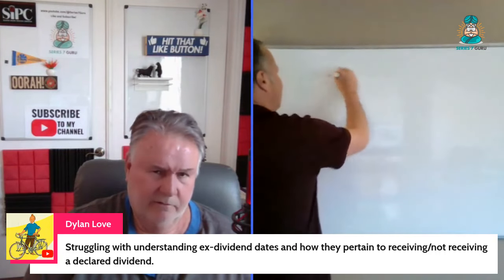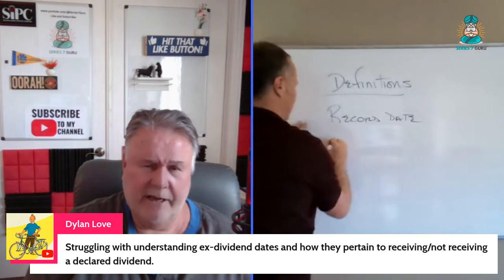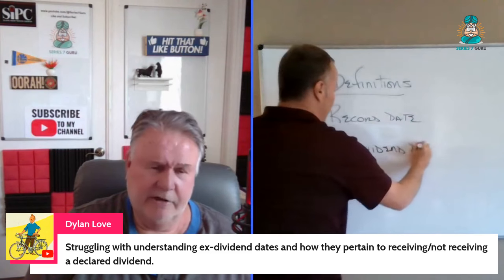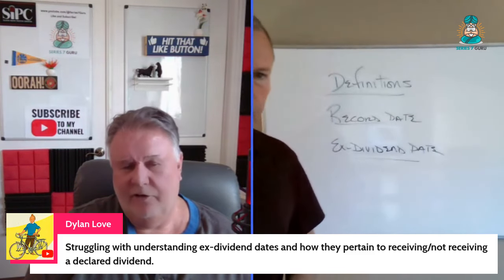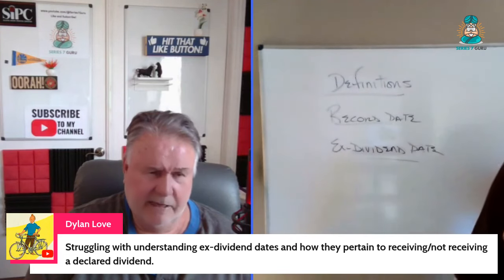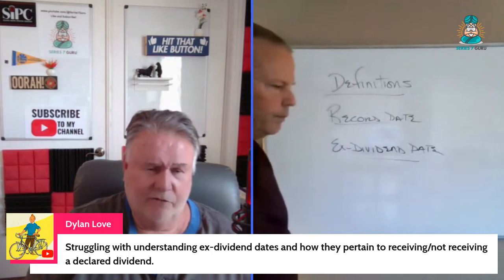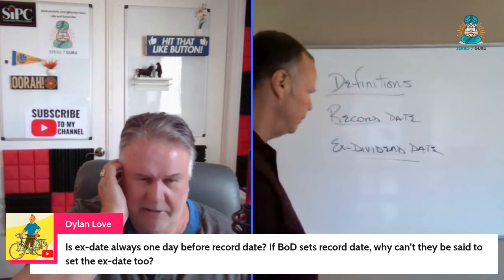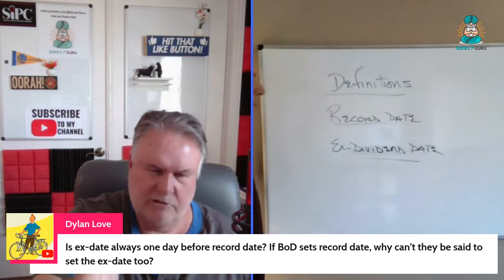Ex Date First Date on Which Stock No Longer Trades with the Dividend